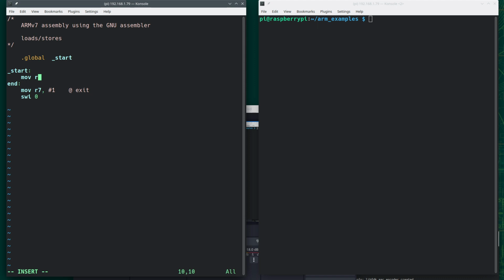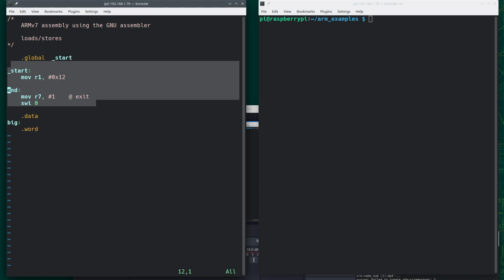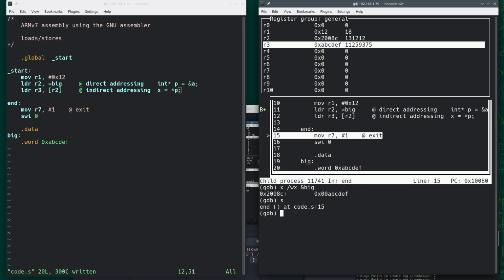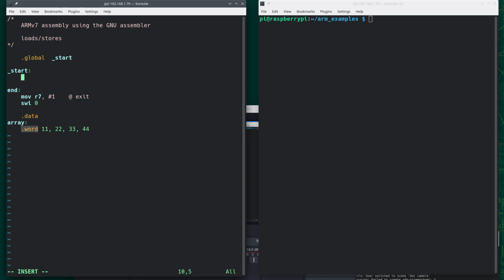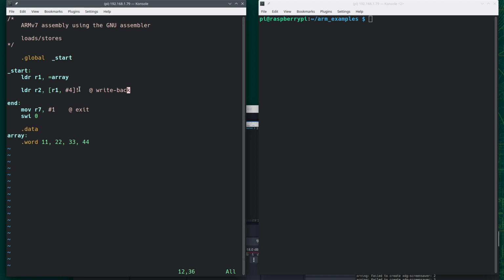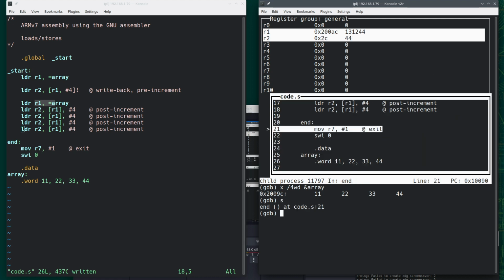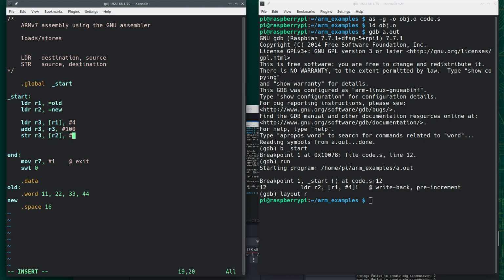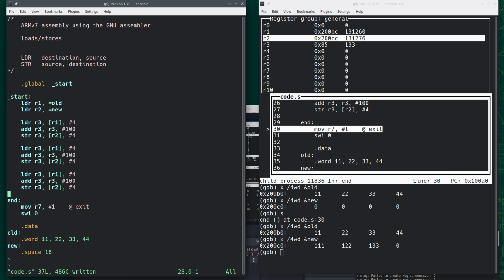ARMv7 Assembly using GNU Assembler: Loads and Stores